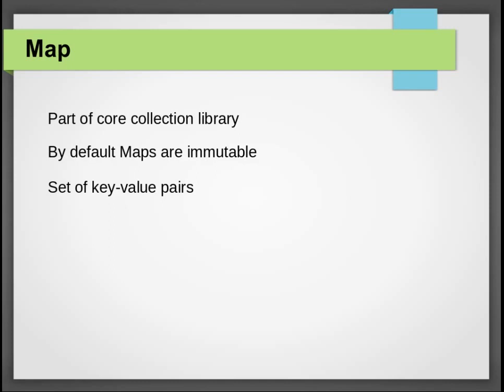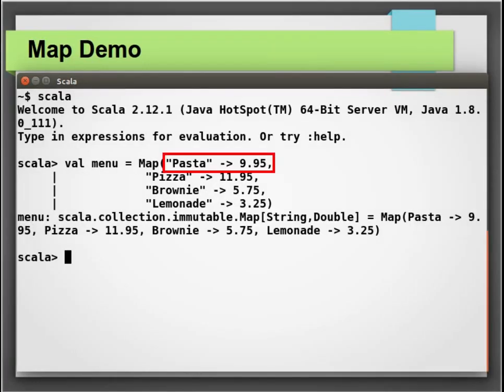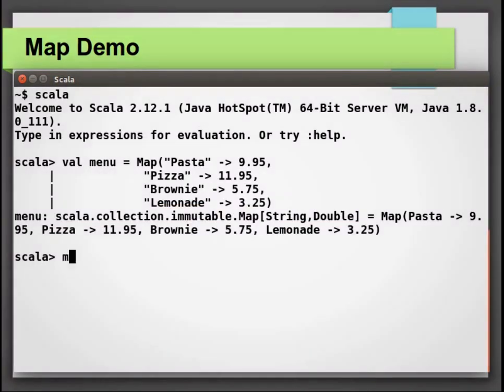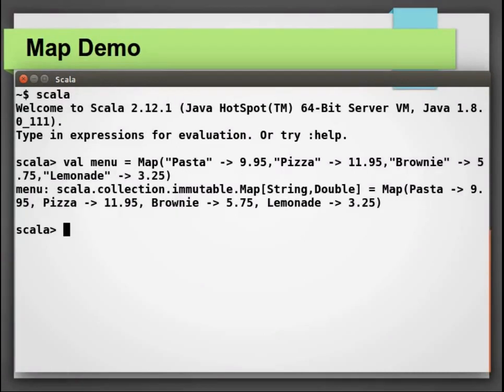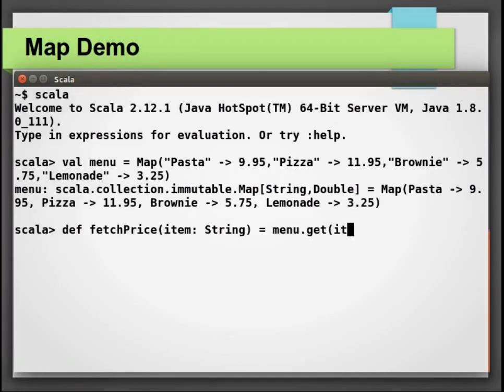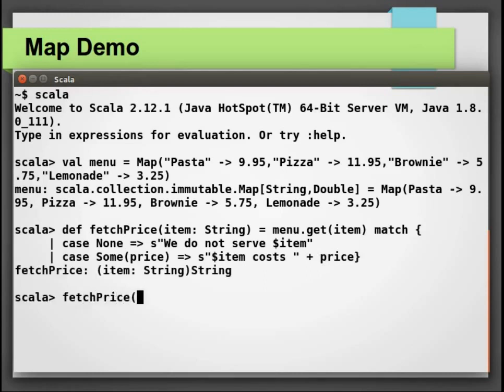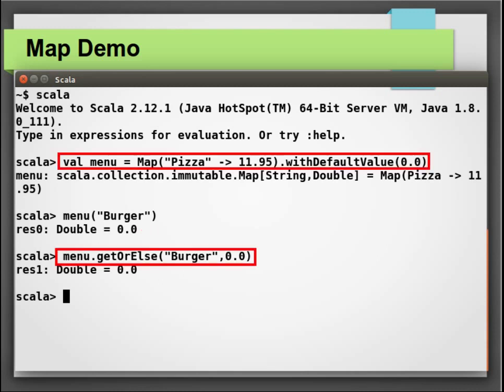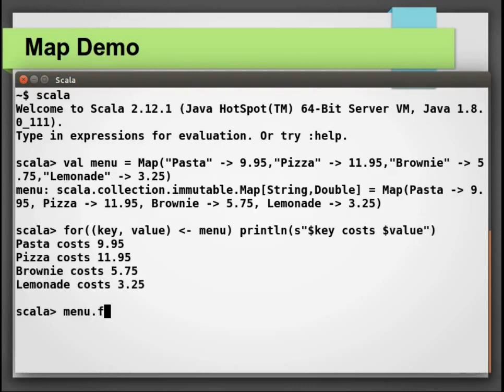Scala Maps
Introduction to Scala: The video talks about Maps in Scala. Maps are one of the most used collections in Scala. It is a core collections module in Scala. Maps can best be understood as a set of key-value pairs.